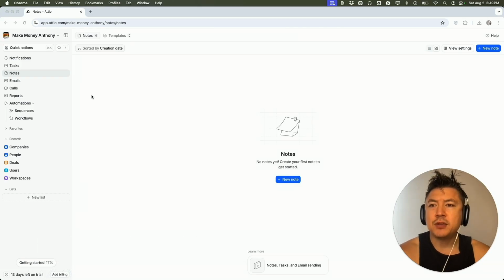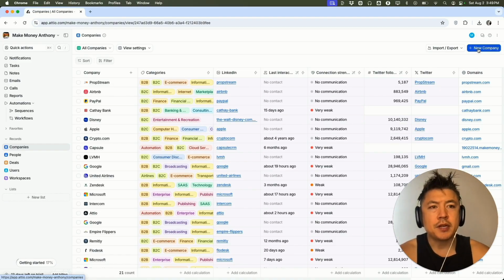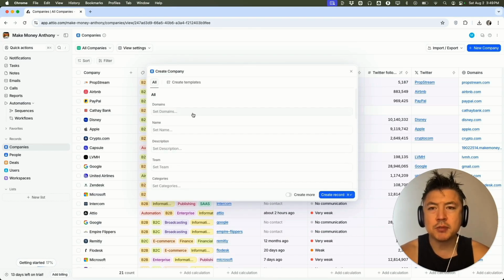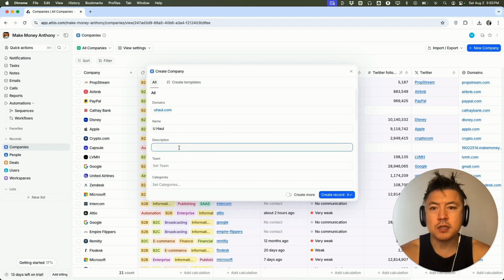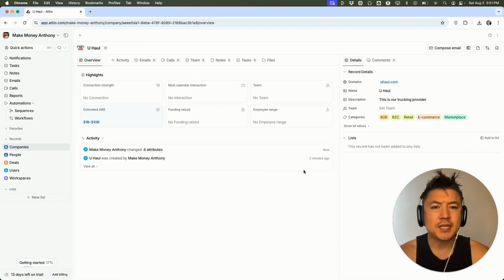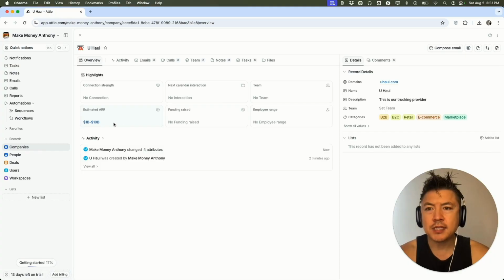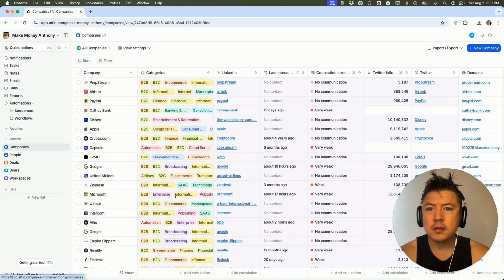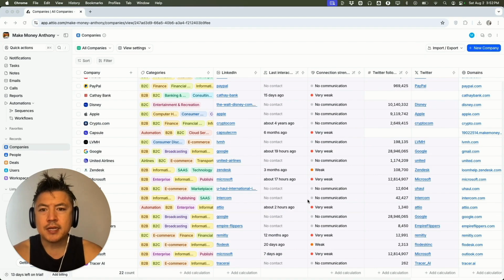✅ How To Add New Company To Attio CRM 🔴